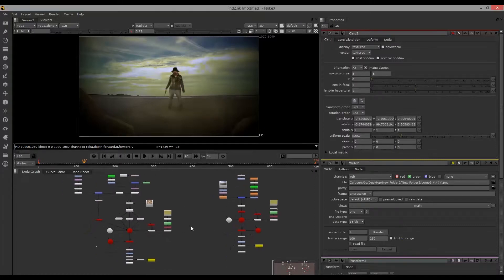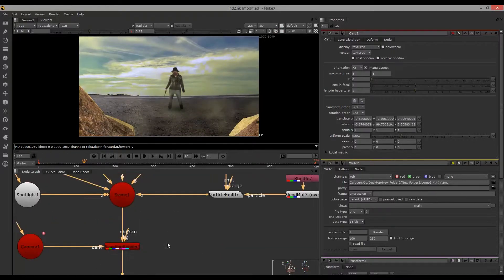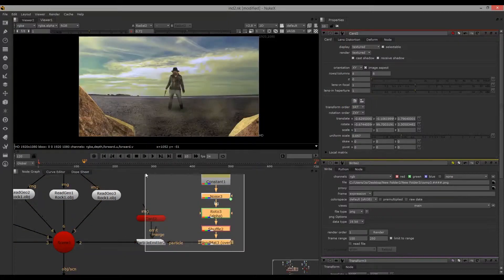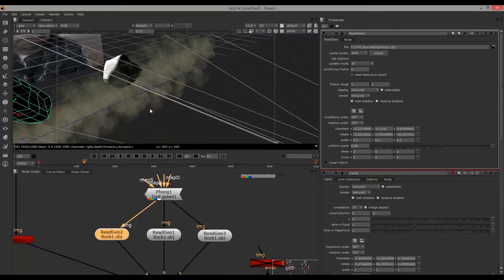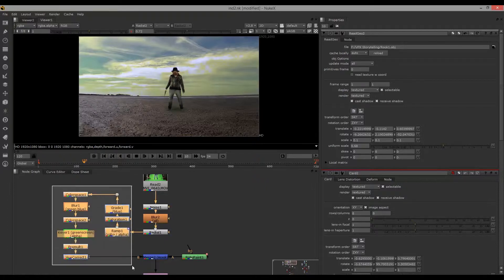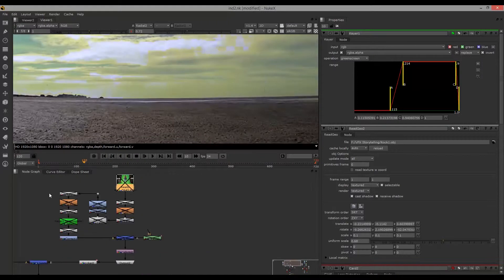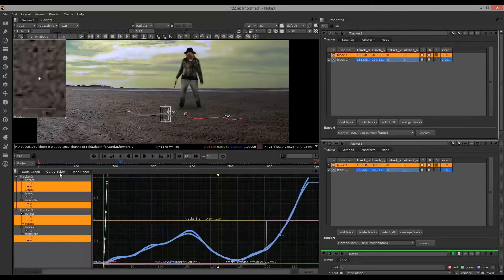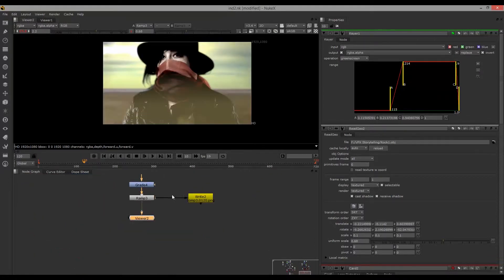Nuke Compositing Breakdown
Breakdown of a small VFX project